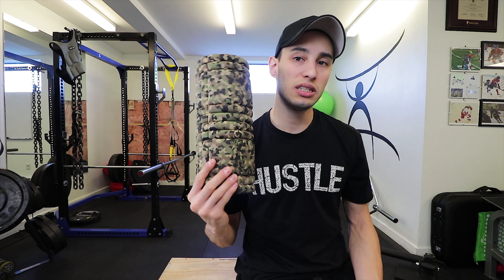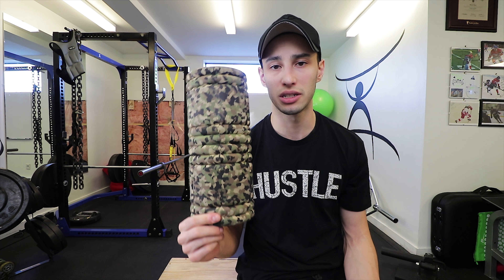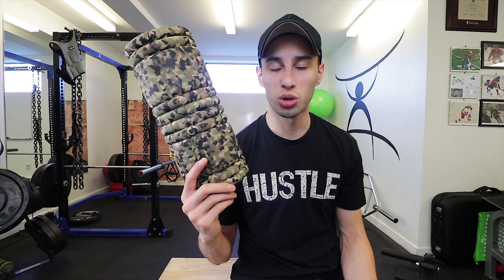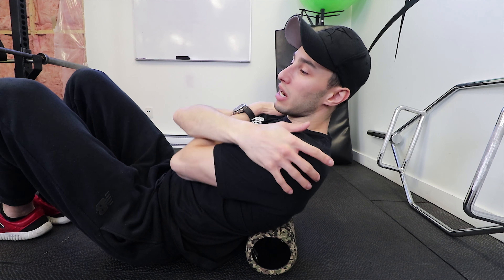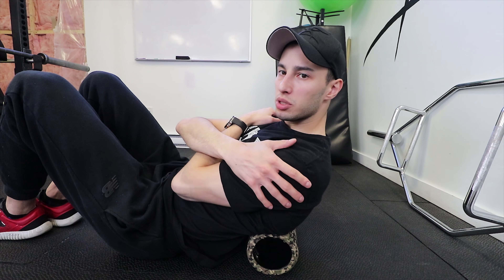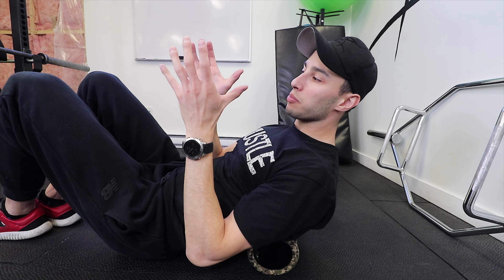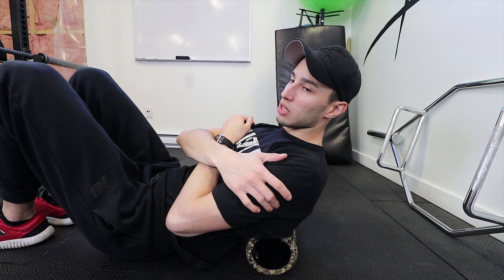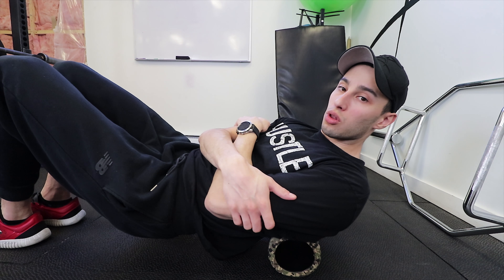How to Get Rid of Shoulder Pain Fast - Part 2 | MBM 018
In part 2 of How to Get Rid of Shoulder Pain Fast we kick things off by talking about the first place to start when dealing with shoulder pain and that is the spine!

Let me know what you guys all thought about this episode!

Driving? Running? at Work? and want to learn about fitness...NO PROBLEM.